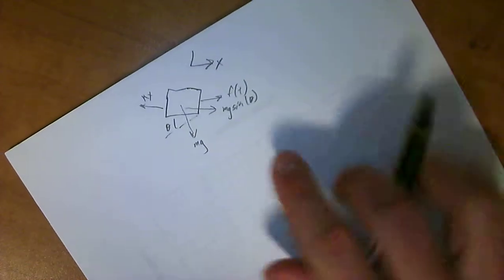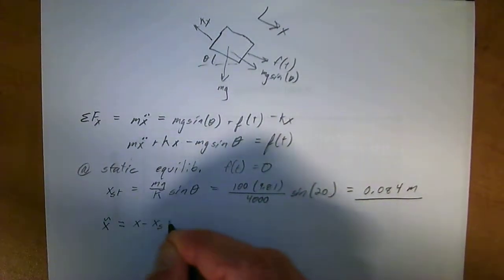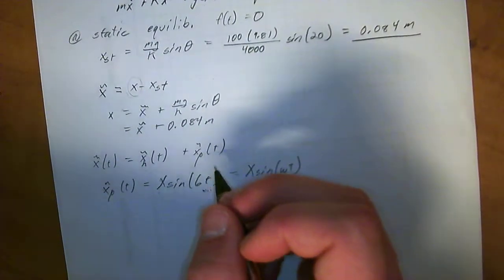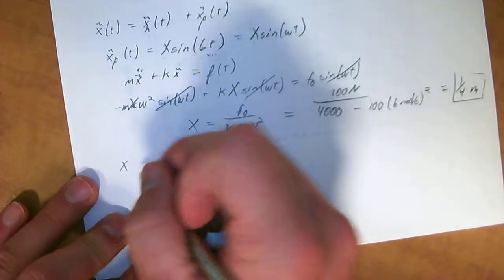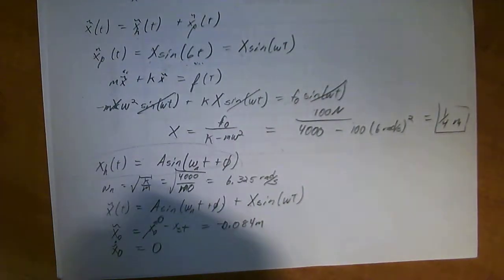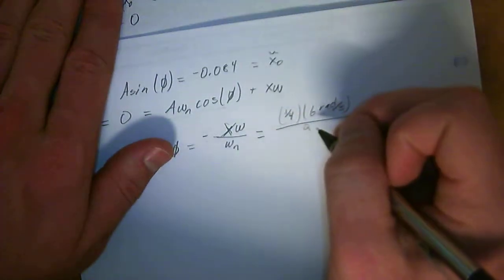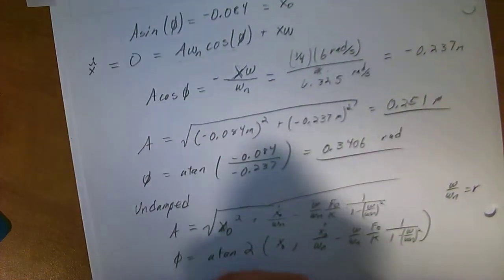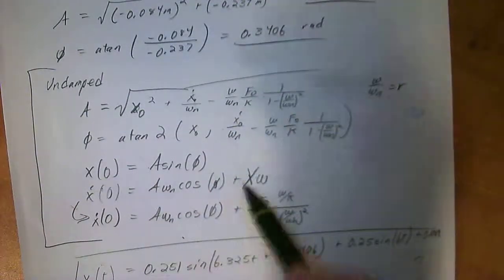forced vibration of spring mass system method 2